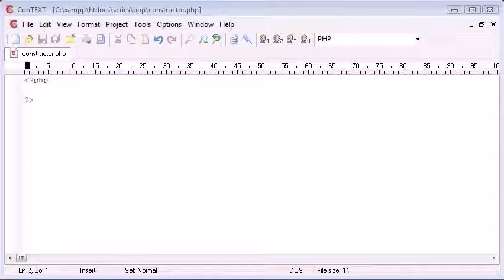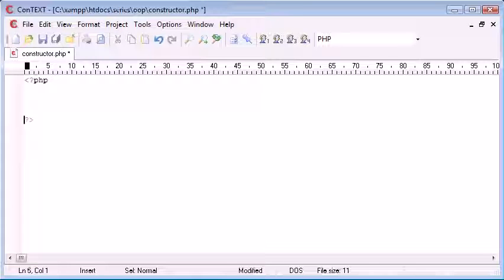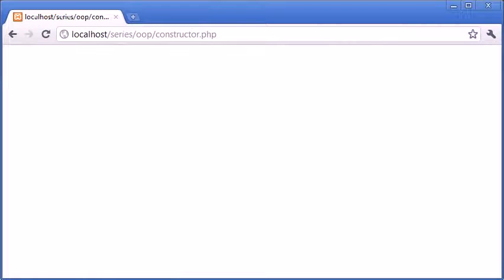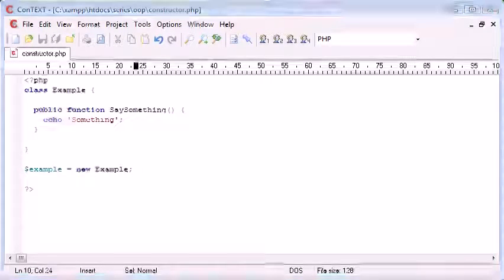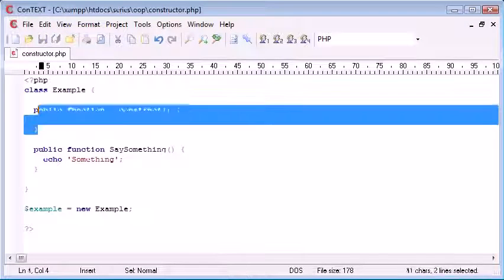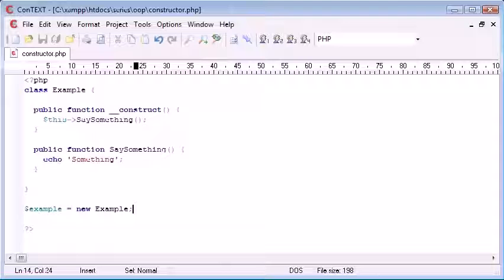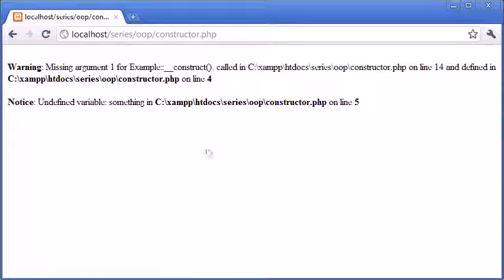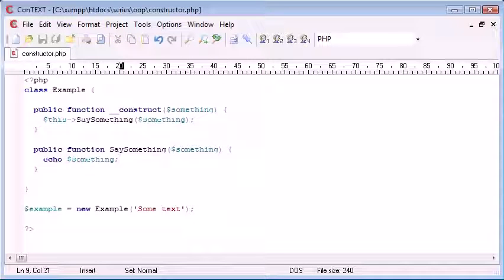Beginner PHP Tutorial 195 Class Constructor